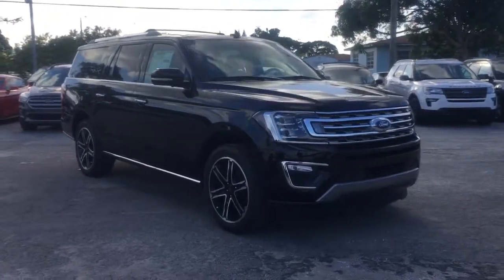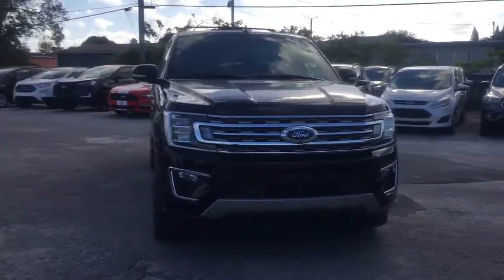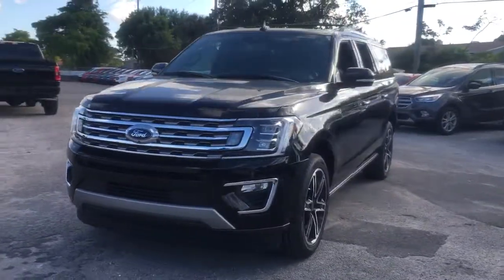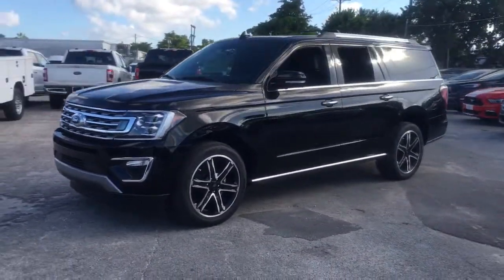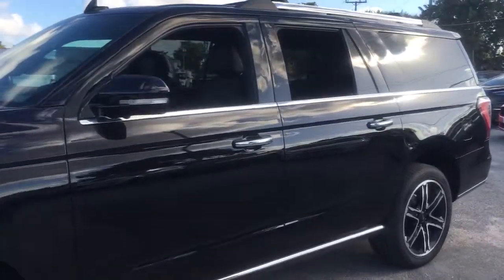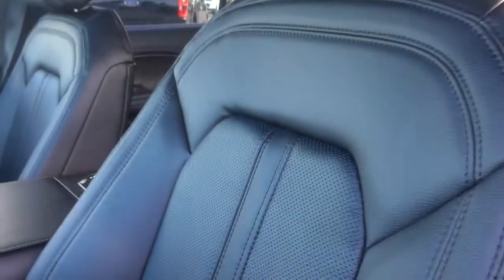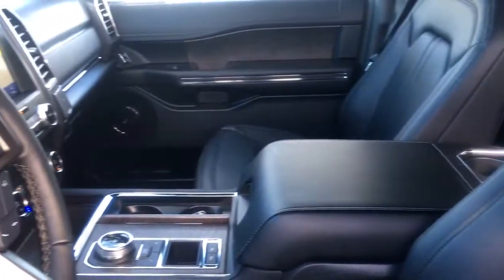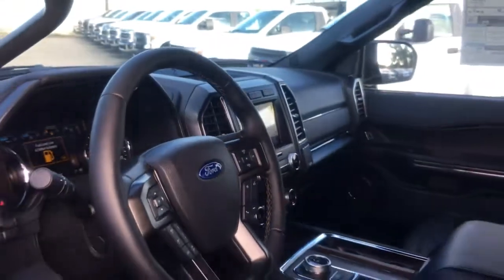2021 Ford Expedition Max Near me Miami, Kendall, North Miami Hialeah FL MEA20257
Black New 2021 Ford Expedition Max near me in Miami, Florida at Metro Ford Miami. Servicing the Kendall, Miami Gardens, North Miami, Hialeah, FL area.
2021 Ford Expedition Max Limited - Stock#: MEA20257 - VIN#: 1FMJK1KT3MEA20257

***LOWEST PRICES EVERYDAY AT METRO FORD MIAMI***brbrRecent Arrival!